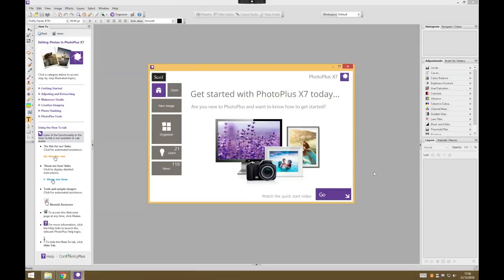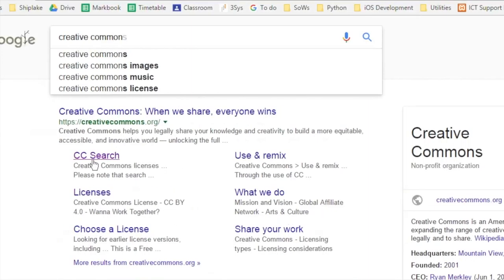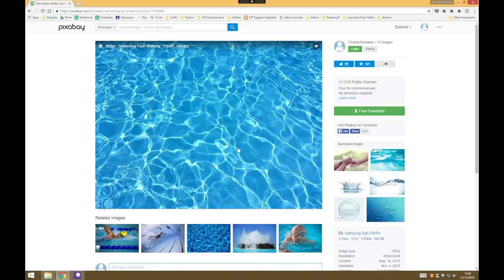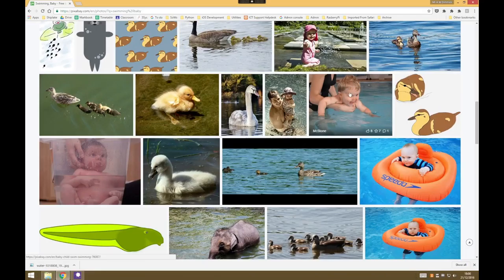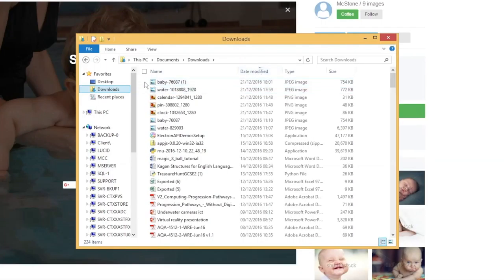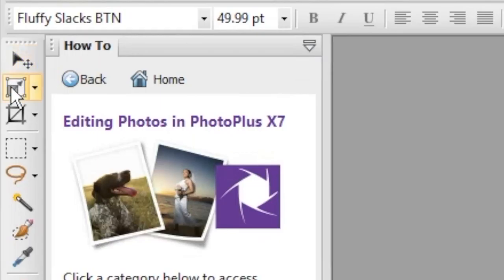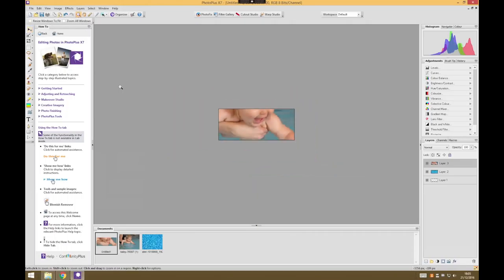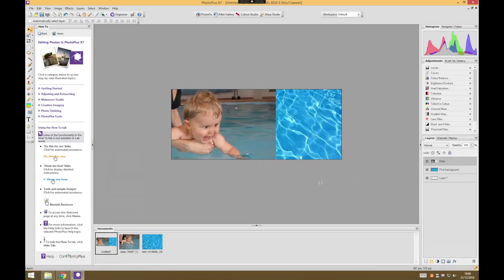Creating a website promotional banner image - Part 2 - Setting Up A New Document And Getting Assets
Part of a video tutorial series showing how to make a promotional banner image for a website. Skills taught include compositing an image from multiple source images, removing backgrounds from image layers, accessing Creative Commons digital assets, using text in images, layer masking, layer effects including drop shadow and inner shadow and exporting graphics for the web.